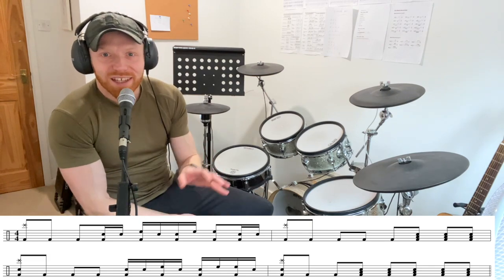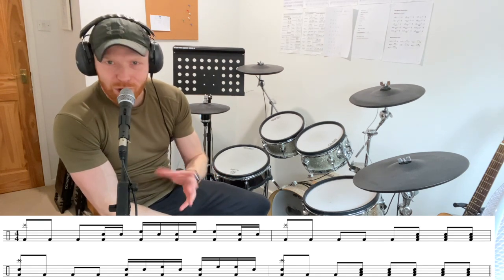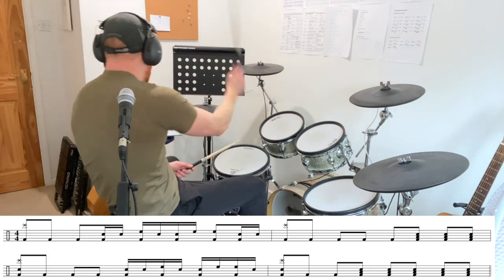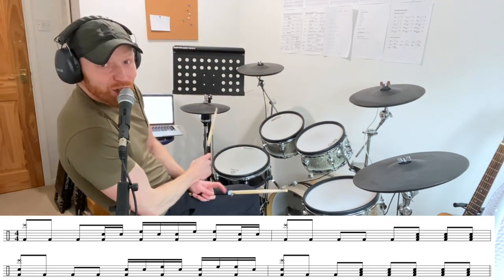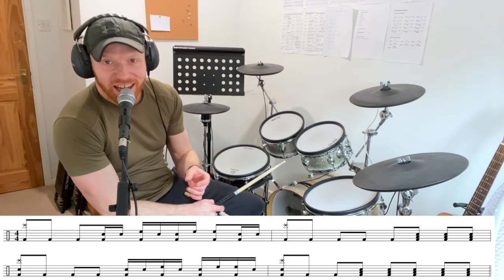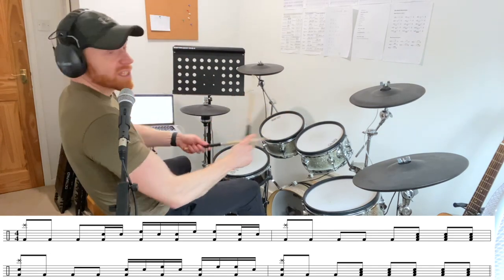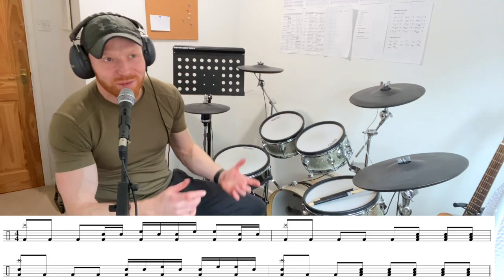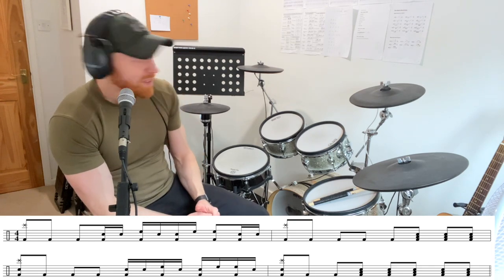How To Play The Drum Solo Interlude From “Learning To Fly” by Tom Petty and The Heartbreakers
Shoutout to channel member Phil who asked for this video. Drum break starts at 2:52

Very cool little four bar series of fills played by Stan Lynch.

As a channel member, you get a complimentary Zoom session as well a personalized practice plan and lots of other benefits - including priority requests for videos on this channel, access to Zoom lessons, full lesson breakdown videos of drum covers and full notation to accompany tutorial videos on the channel.